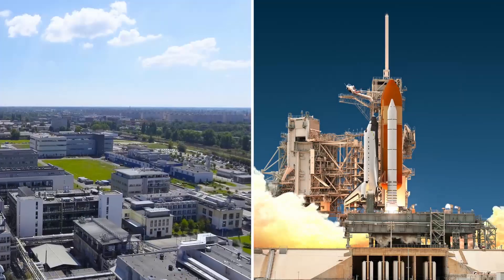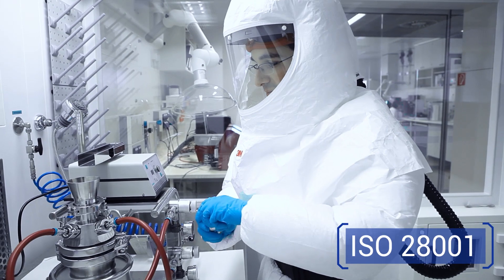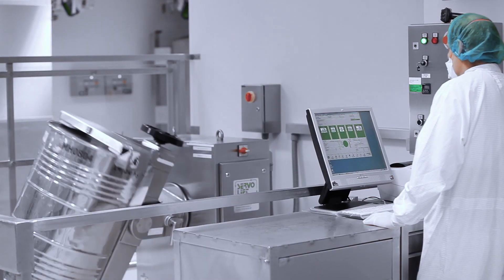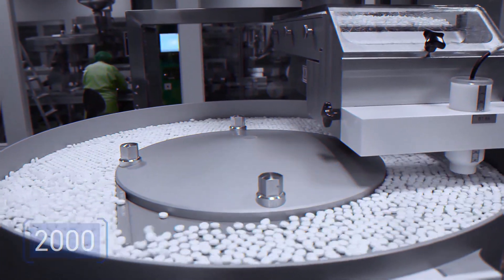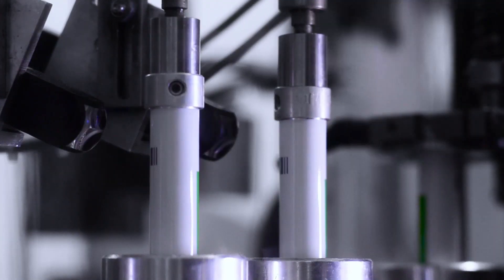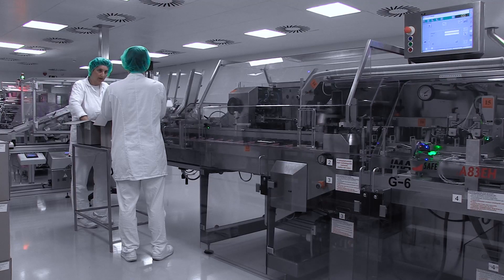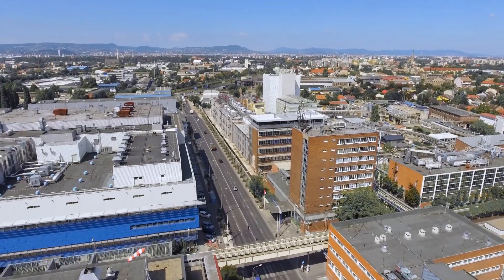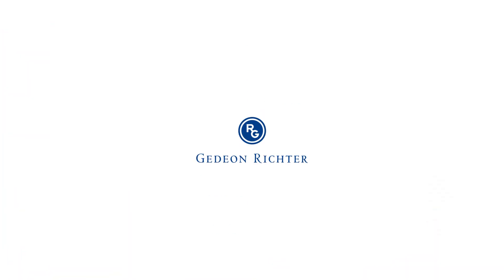Manufacturing at Gedeon Richter Plc.